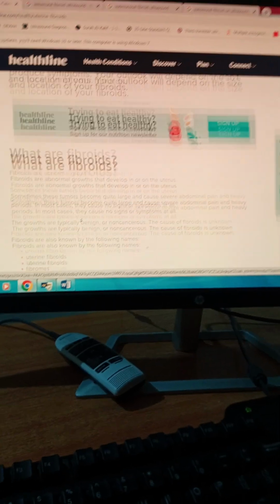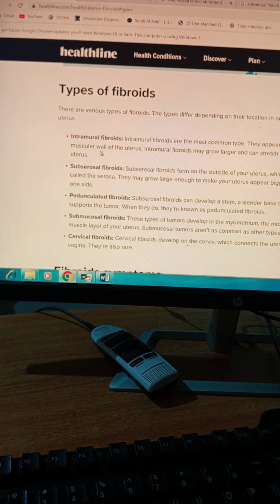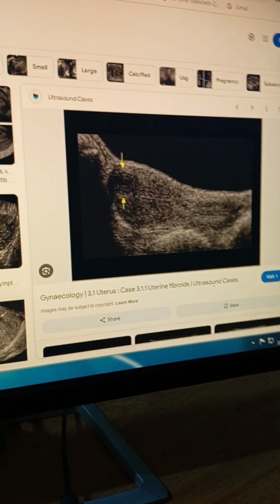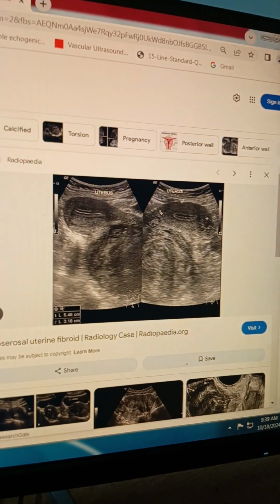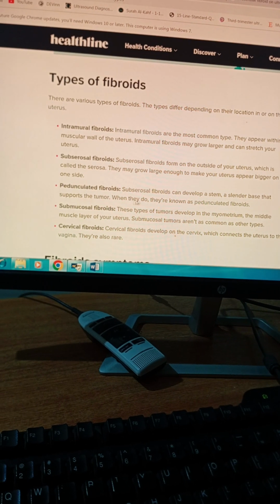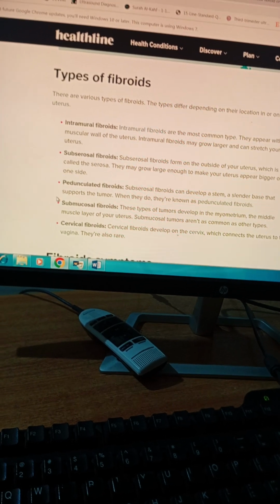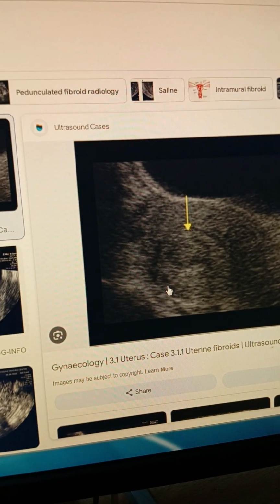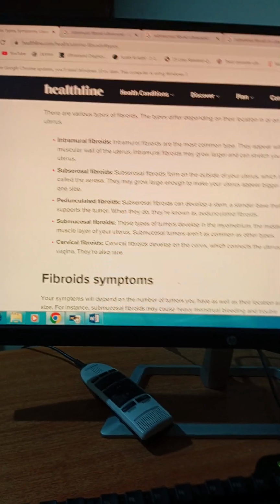gyne obs ultrasoundbasics ultrasoundlove ultrasound fibroids uterus typesoffibroids#